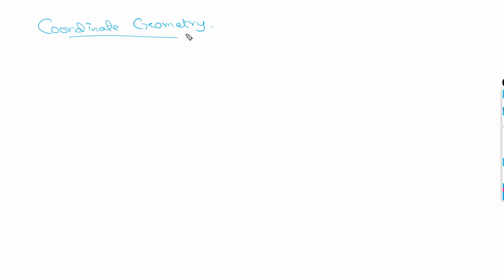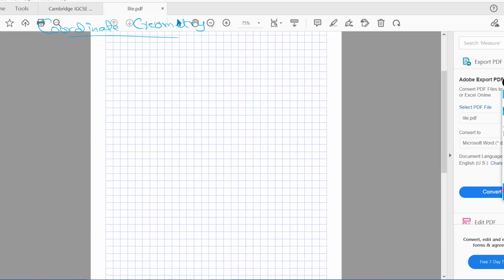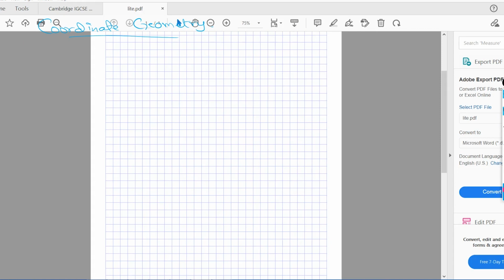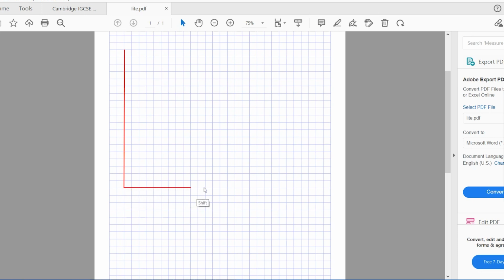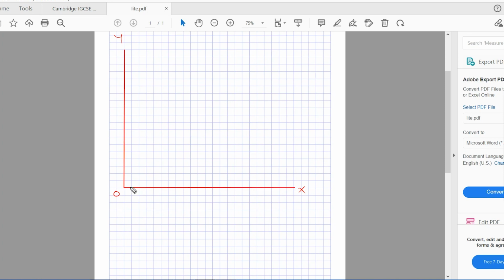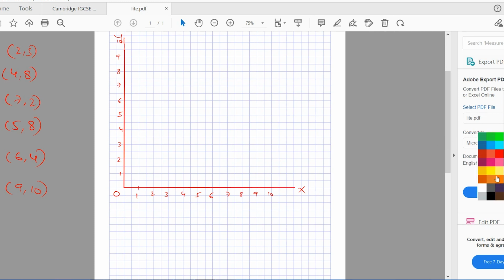Introduction to Graphs